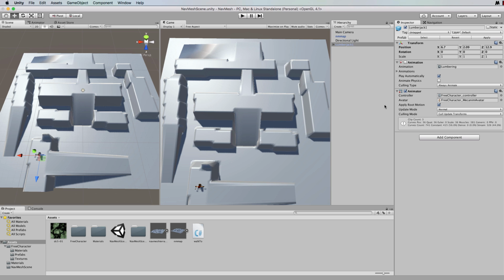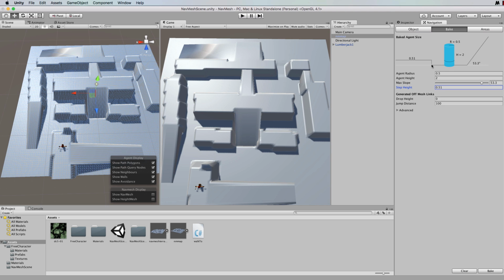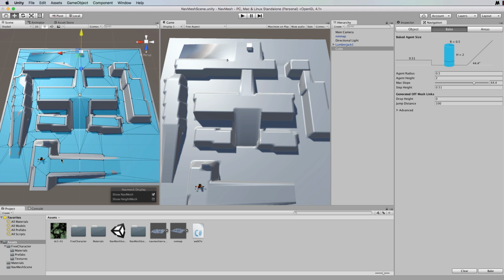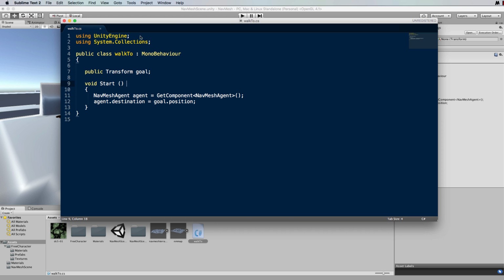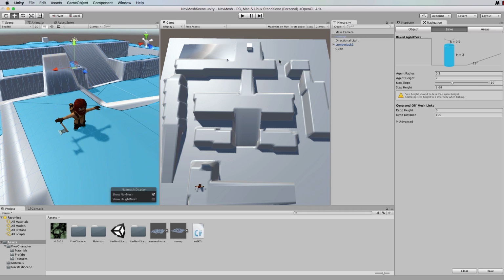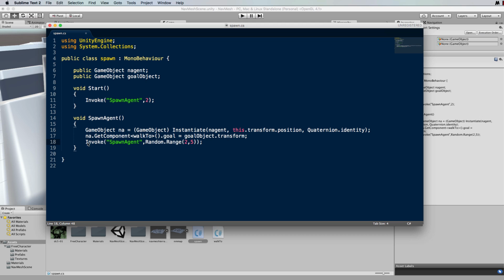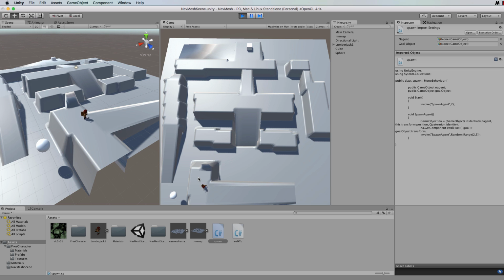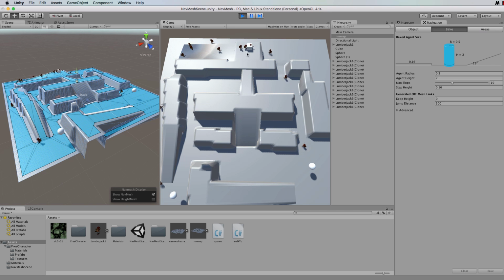Creating a NavMesh with Spawning Agents in Unity 5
In this tutorial I will show you how to make a NavMesh from your own mesh and add characters on the mesh that will traverse it from a spawn position to a final goal.  Step and slope heights will be discussed to show how the behaviour the goal seeking agents can be modified to explore different regions of your map.